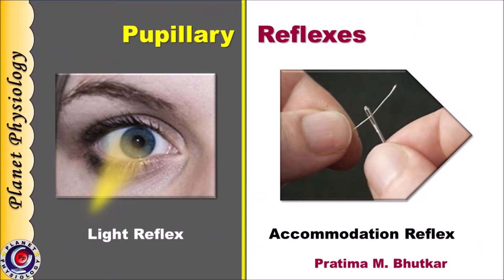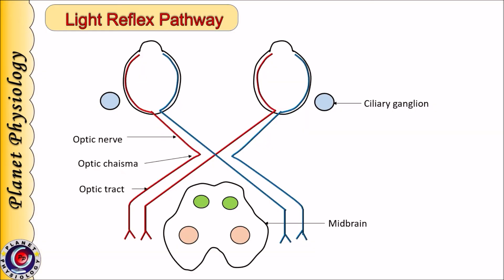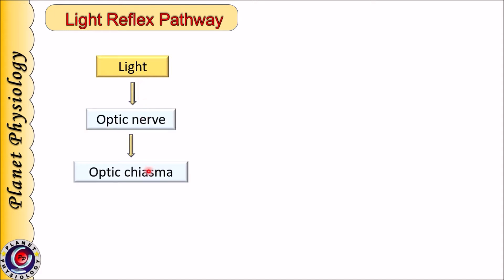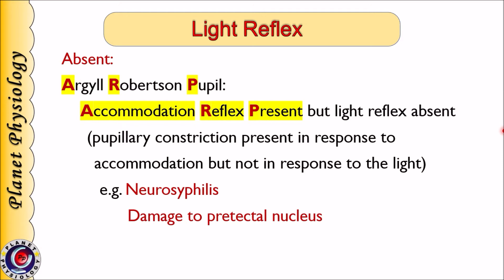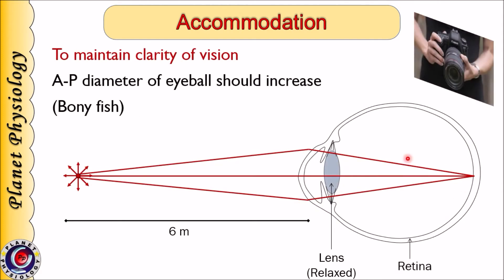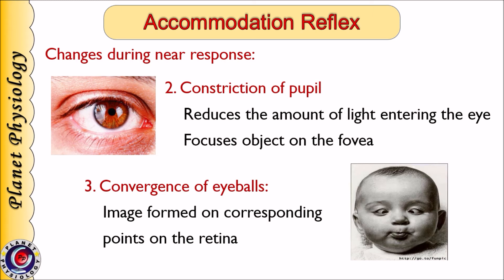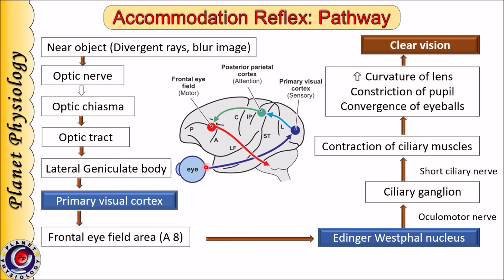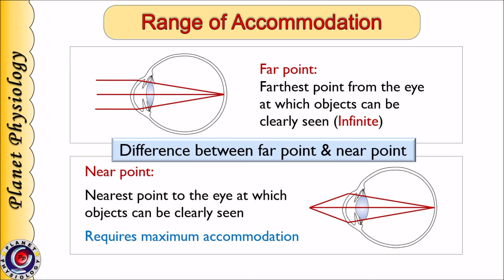Pupillary reflexes | Light reflex | Accommodation reflex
This video describes light reflex w.r.t its types, pathway and clinical aspects. It also describes accommodation reflex, its pathway, changes during accommodation and clinical aspects related to it.

Following resources were used to prepare this video
Gray's anatomy
Ganong's review of medical physiology
Guyton and Hall's textbook of medical physiology
A concise textbook of medical physiology by Milind V. Bhutkar et al